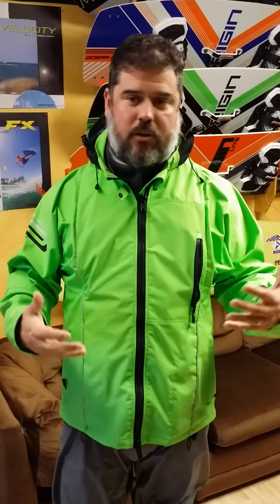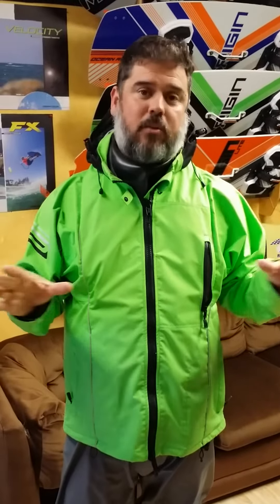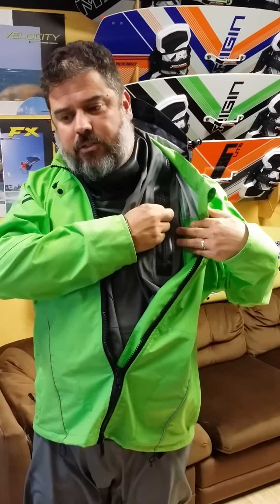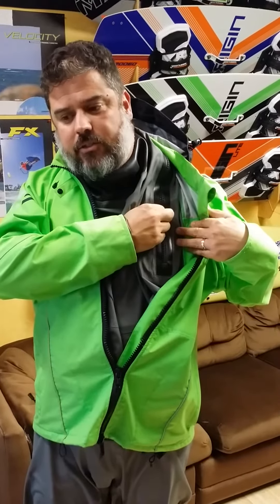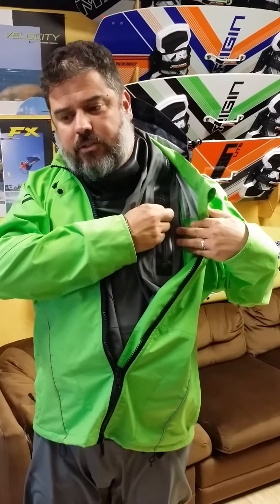2017 Ocean Rodeo Soul Drysuit Review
Listen in as Roger from XL Kites goes over some of the new updates on the 2017 Ocean Rodeo Soul drysuit.